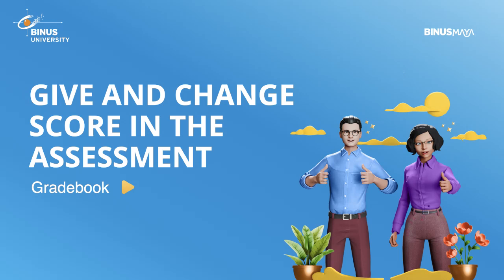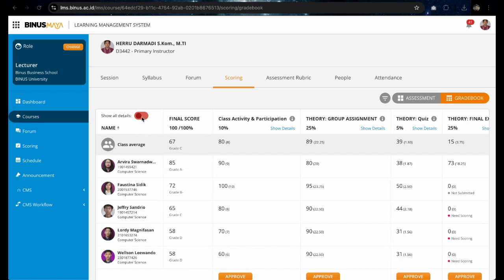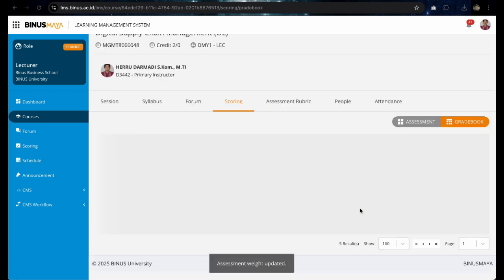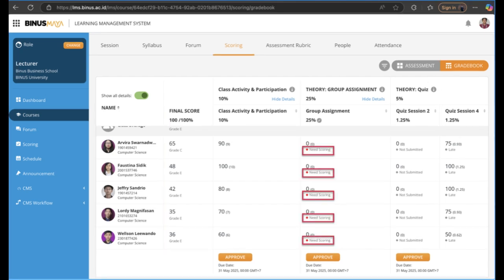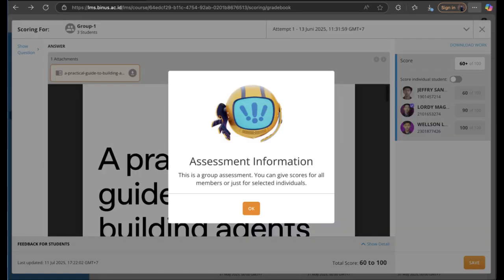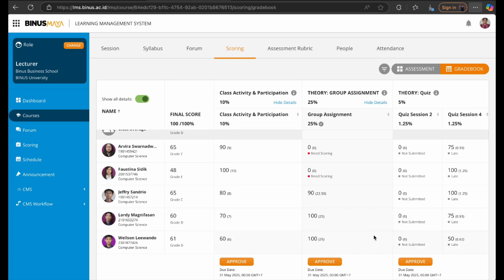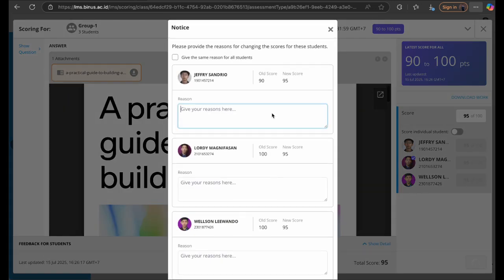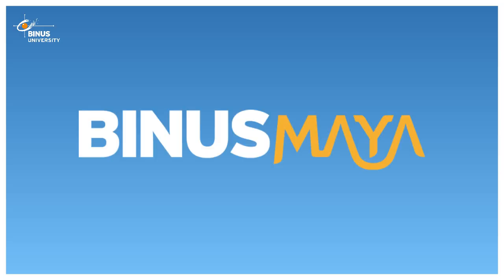Gradebook Guide: Scoring and Adjusting Scores in Binusmaya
In this video, we introduce how lecturers can manage student assessments through the Gradebook feature in Binusmaya.

What you’ll learn:

* How to input student scores for each assessment activity
* How to make changes or corrections to previously entered scores
* A quick overview of the Gradebook layout and functions